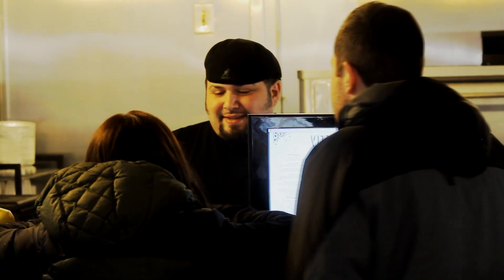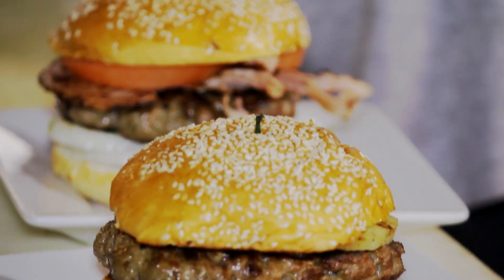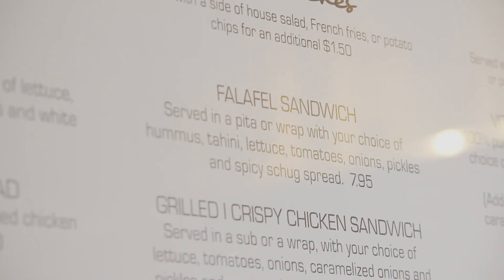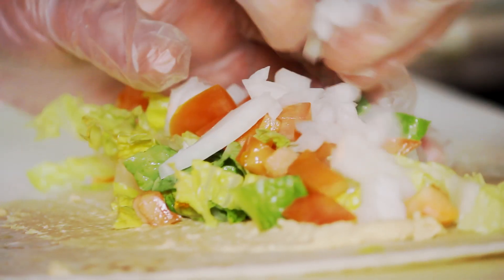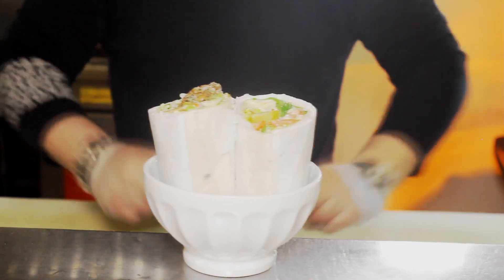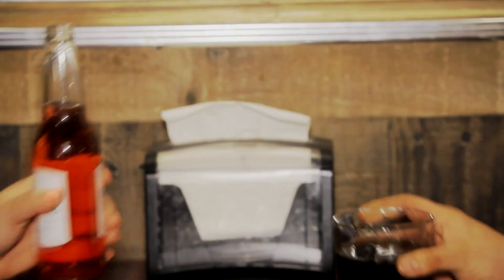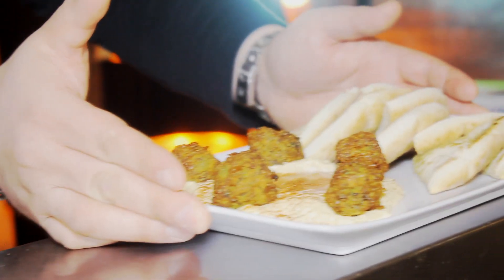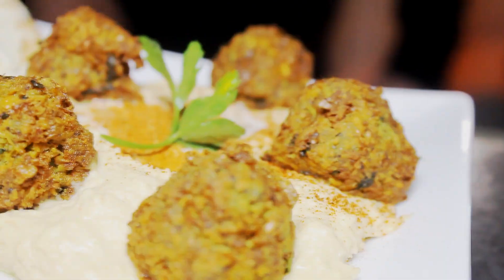Vittorio's Grill & Kitchen Promo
This video is copyrighted and is intended for promotional use only.